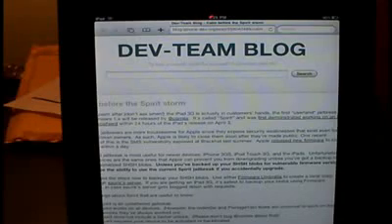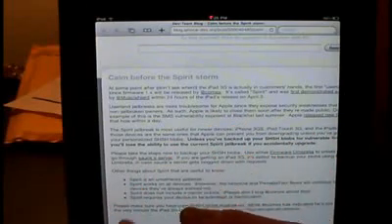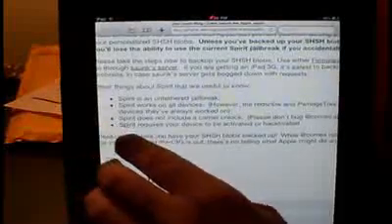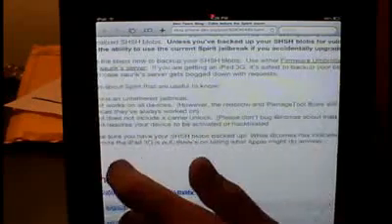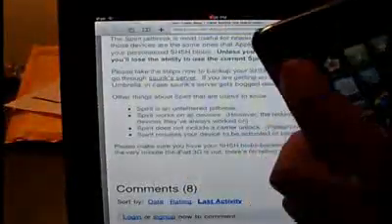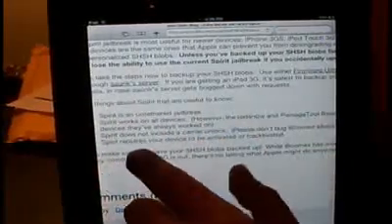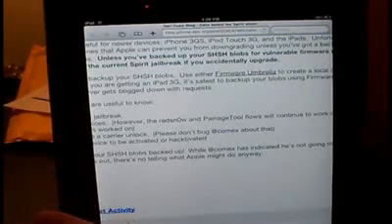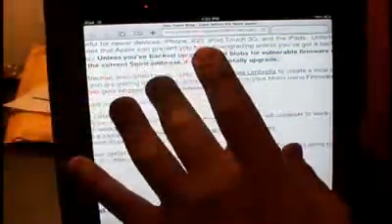Spirit Jailbreak for 3.1.3/3.1.2/3.2 iPad iPhone iPod Touch!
100% SAFE and EASY

1.

2. Plug in your device

3. FOR WINDOWS USERS: Right-Click on the program, select "Compatibility", and make sure it is in "Windows
98/ME" mode

4. Open the program

5. Click Jailbreak

6. Wait for your device to boot!